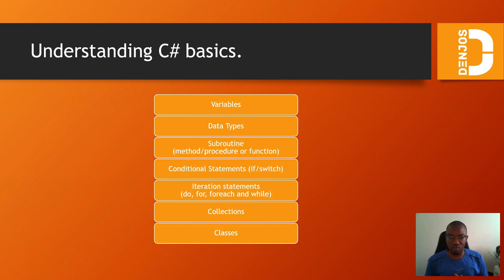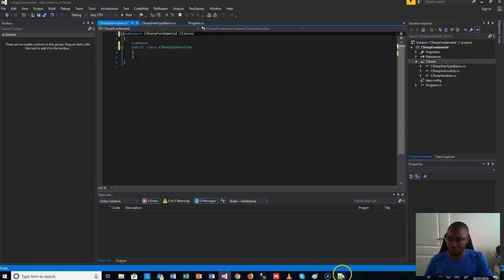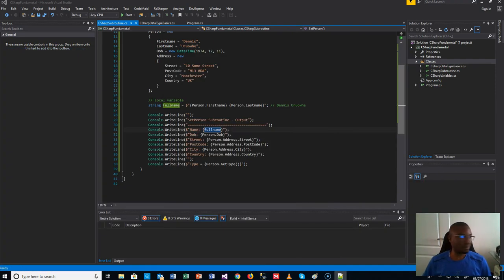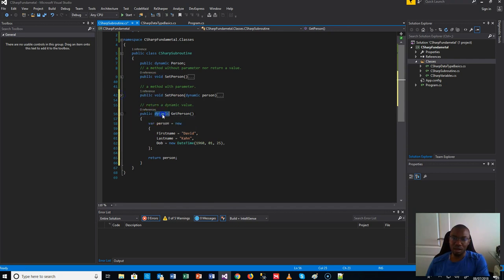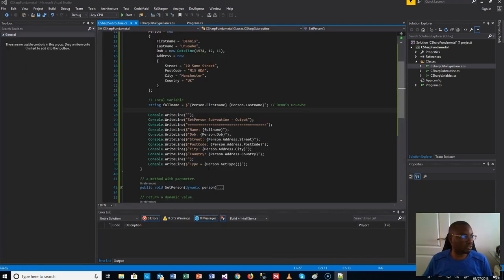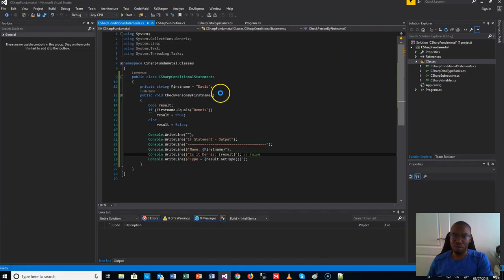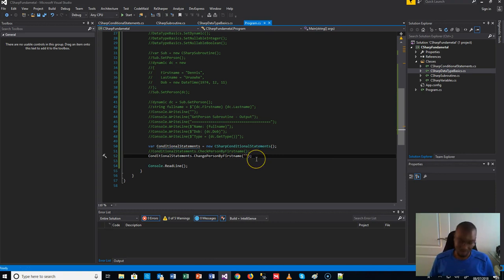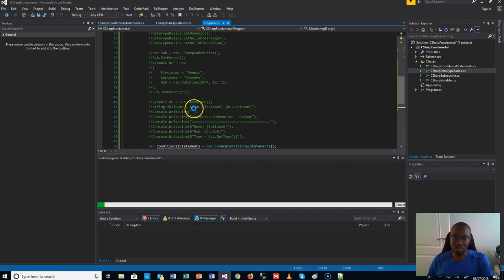C# Fundamental 03